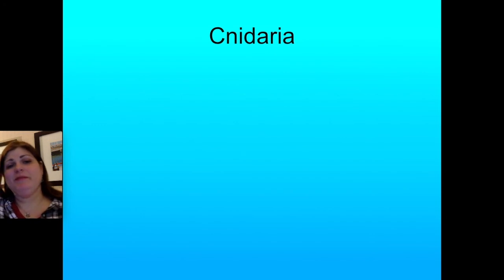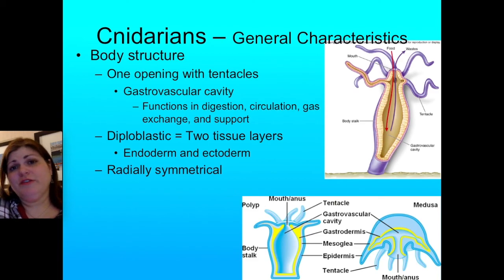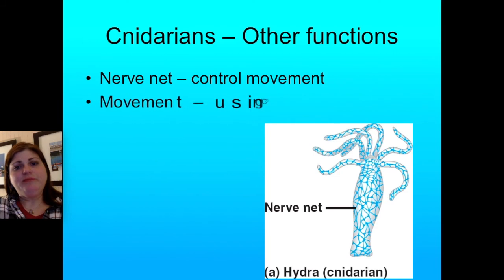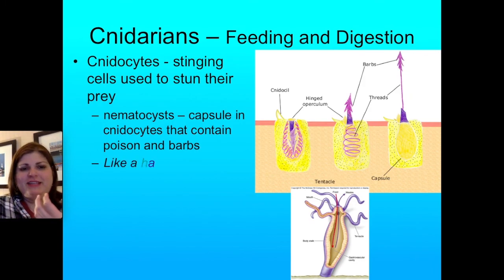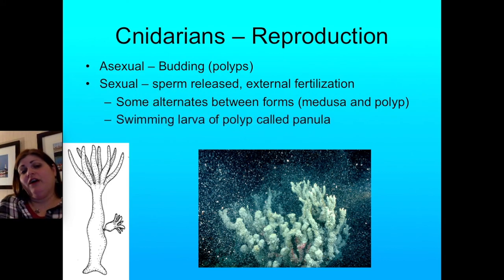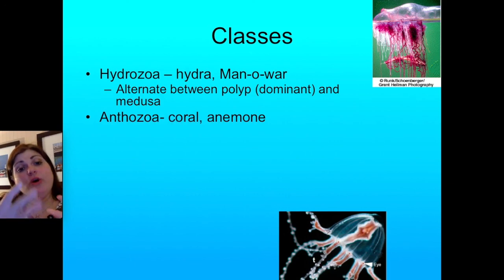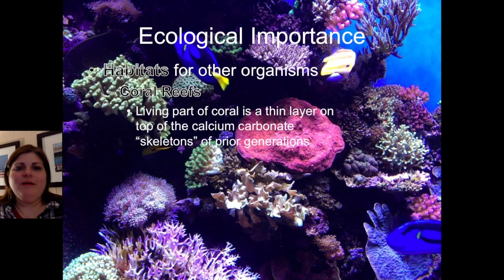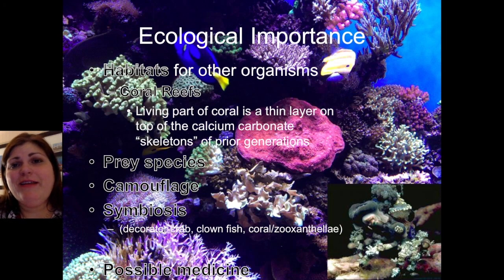Cnidaria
Cnidaria phylum is described